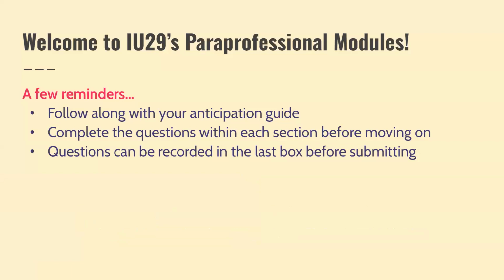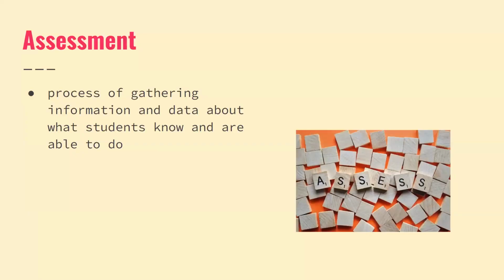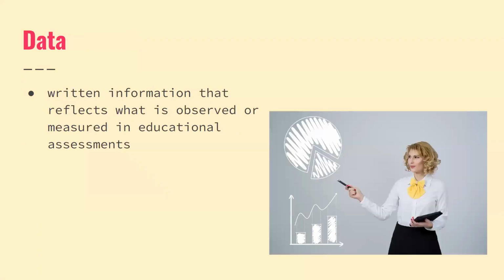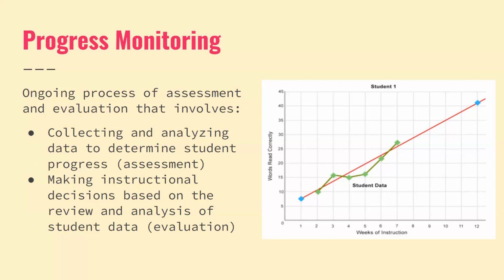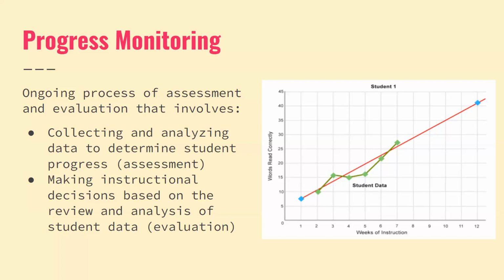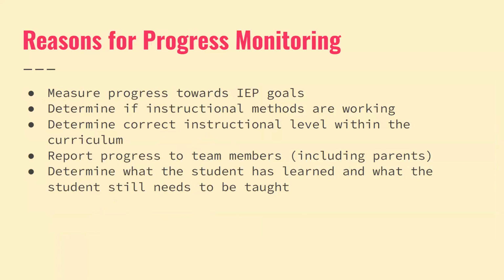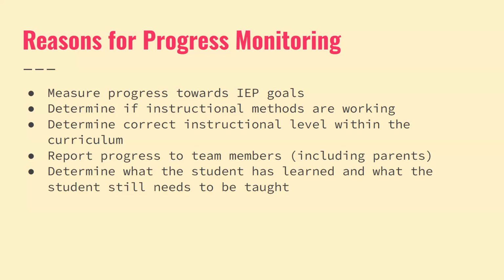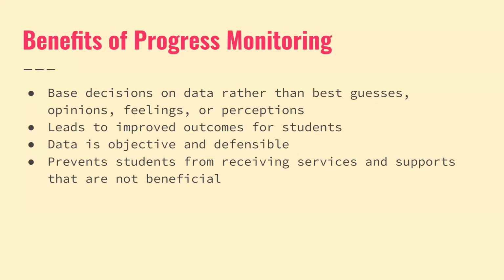Module 16, Part 1